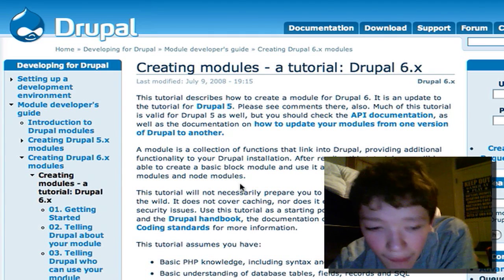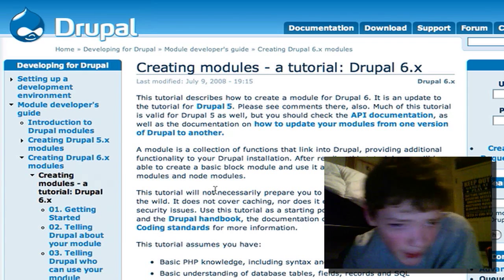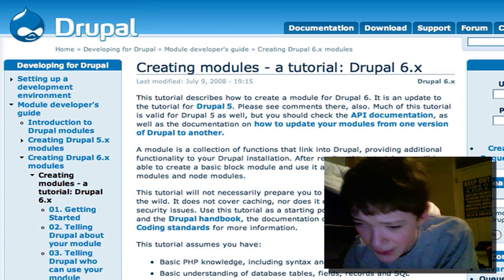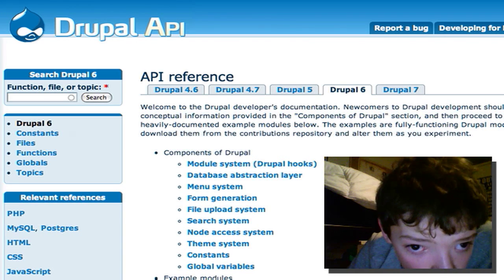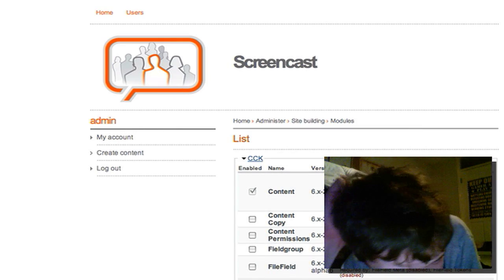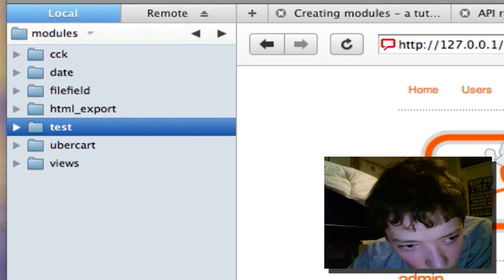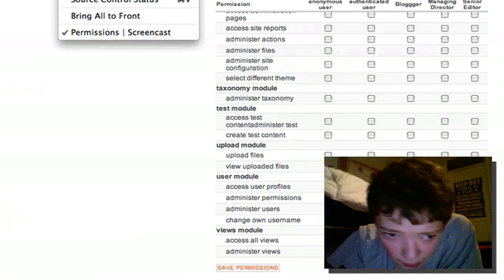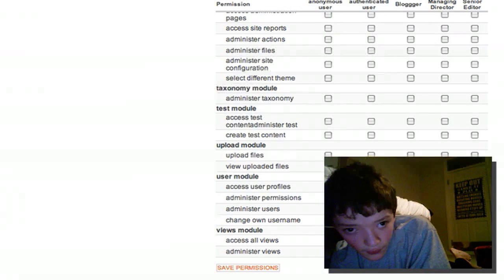Drupal Tutorial - Creating Modules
In this quick video I shall demonstrate the nuts and bolts of creating a module.